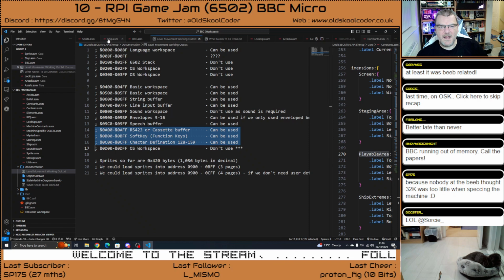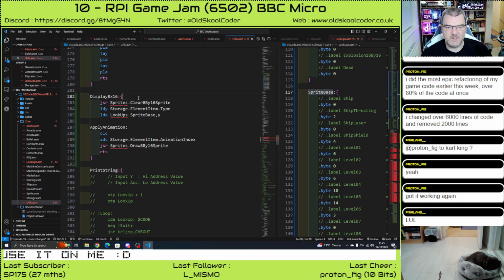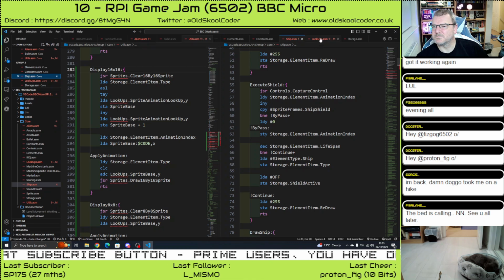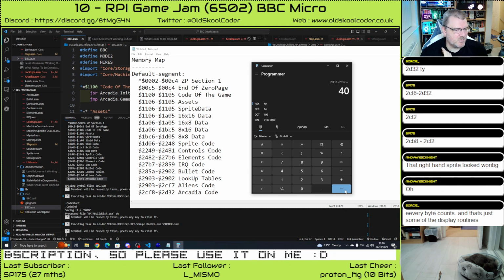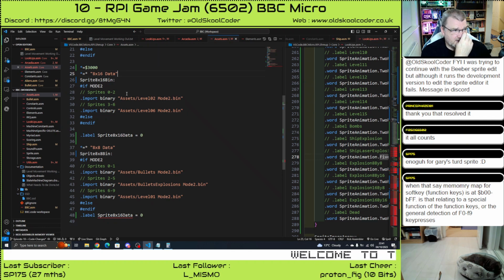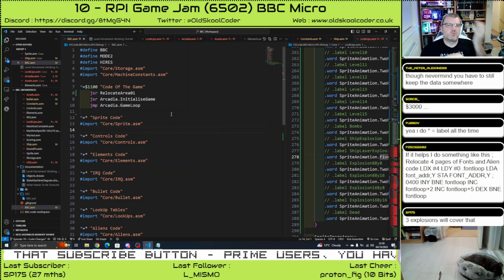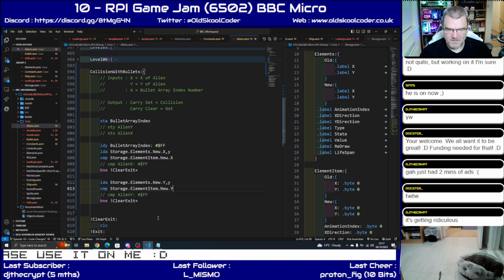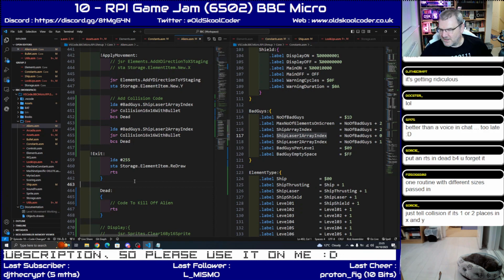Tutorial 52 : 10 - RPI Retro Game Jam "Beebcadia" (6502) (BBC Micro)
Here we go again, another Phaze101 / Retro Programmers Inside (RPI) Game Jam, The challenge consists in creating an identical or original version of any classic "Shoot Them Up".

The challenge is just a way to have fun with our beloved retro computers, so let's bring "Arcadia" to your favourite retro machines. Most of us has played the game on your favourite VIC20 / Spectrum so why not build and play it on your favourite retro computer? So, Yes, We Picked the BBC Micro This Time :D

This stream took place on 4th October 2023

Forum : forum.OldSkoolCoder.co.uk

Stuart Hurst

Juergen Pichler
Mark Shepard
Journich
Justin Doyle

Gregor Gramlich
Docster
AndyMagicKnight
Stacy Bates
Mikroman
Lxg
Adam Twine
TwitchIgor
Dale Andrew Darling
GaryMeg
Douglas Acheson
Wayne Bushby
James Taylor
Phaze101
Jani Kangas

John DiLiberto
Peter Martin
Karl Tylman
Ben Wood
Michael Nielsen
Justin
Antonio Bianchetti
Jesus Garcia
Pagetable.com
Stuart Garnham
Zerfall
Edi Frankovic
RetroSteve
Lycoris4
Mark Kaufmann
David Pickford
Wayne Bushby
Daz Barthram
RikTrick
Tron
Rob van der Wiele
NorSOB
Riccardo Bocci
Rodrigo Vidal
CBMeeks
Rico
Ville Kivivuori
David Harris
Tomi Suominen AKA FaiRLane
Amok
T.J. Johnston